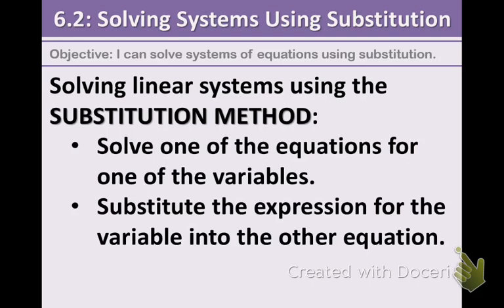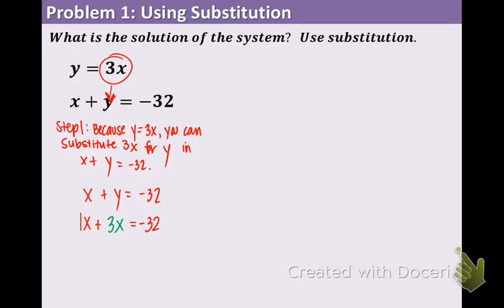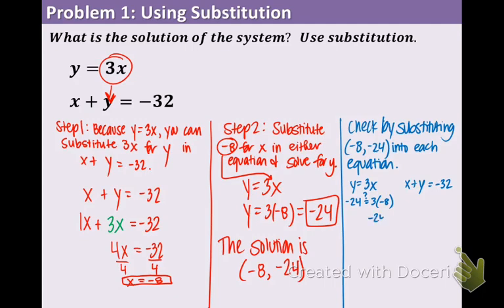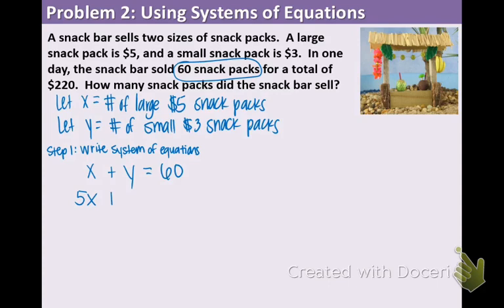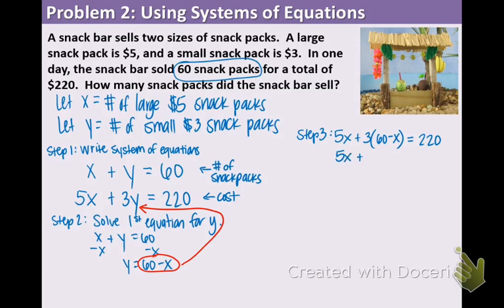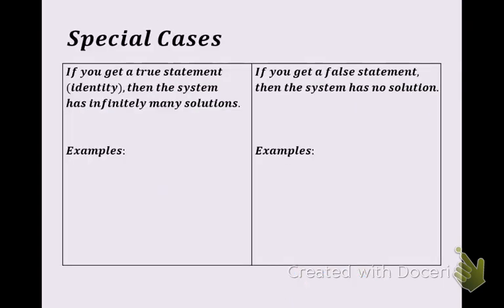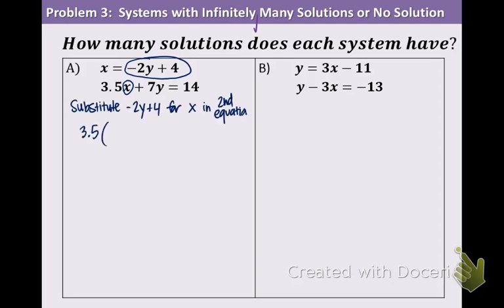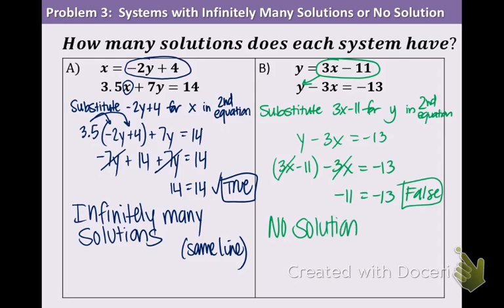6.2: Solving Systems Using Substitution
6.2: I can solve systems of equations using substitution.